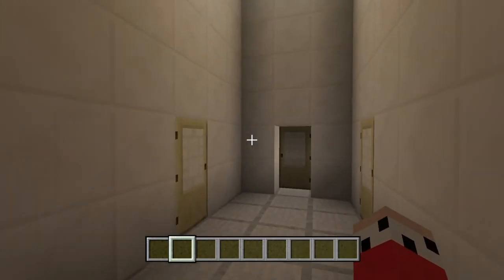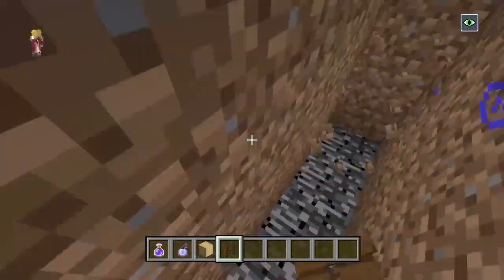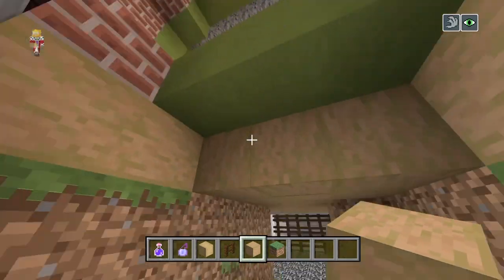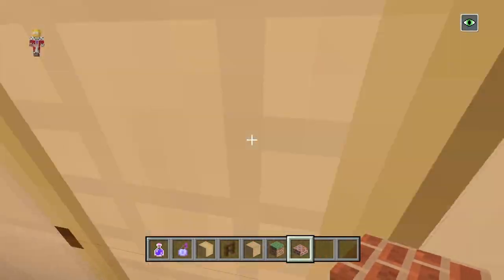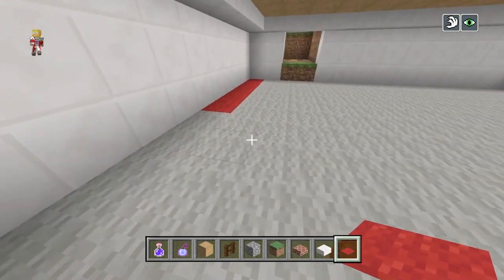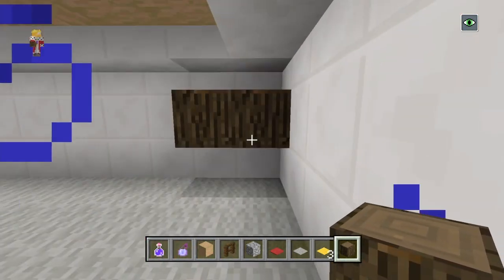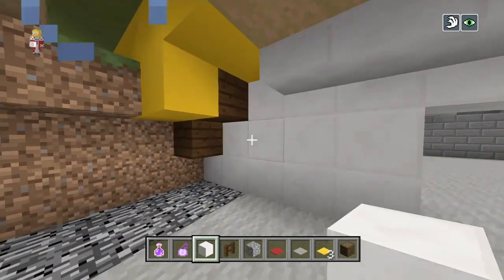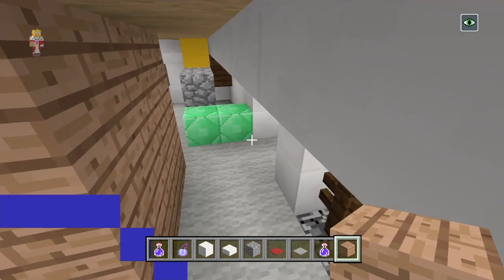Minecraft :: Lets Build My House IRL :: TakeYourShirt14 :: E10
Brand new series kicks off today as we attempted to build my real life house in Minecraft. Back on the "Lets Build A City Series" My IRL house is there but thing have obviously outdated new bedrooms furniture, etc. So I thought It was a fun idea to attempt this massive project again starting fresh and new. Come join me as we start a awesome new series on the channel! P.S much later in the series we will determine whether we should do the interior of the house considering the item frame and painting situation so we will wait and see. Shall we begin!

Find my music down below

BRAND NEW MICROPHONE DETAILS DOWN BELOW!
Contender recording microphone
Purchase on amazon

Gaming Equipment List Down Below

Musetex Gaming P.C
Mechanical Key Board

TakeYourShirt14

Cheers Guys.